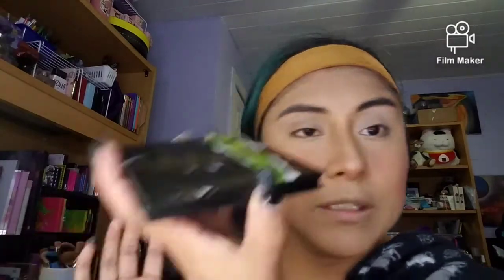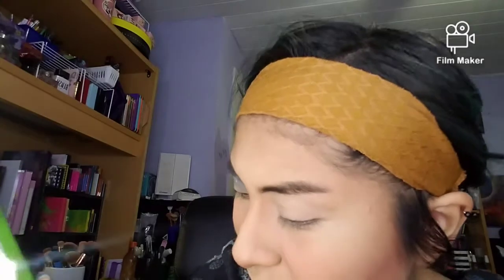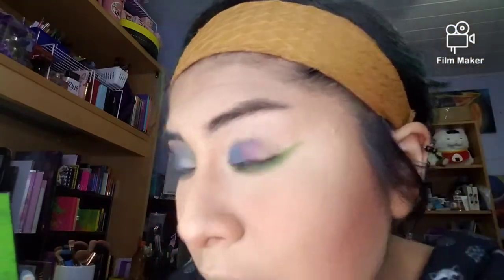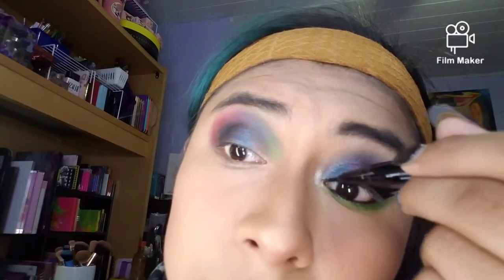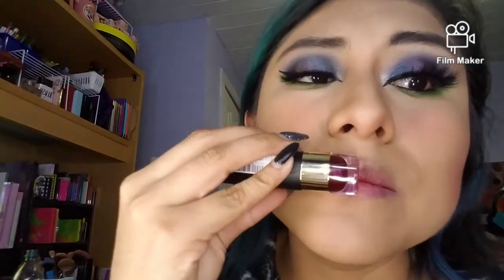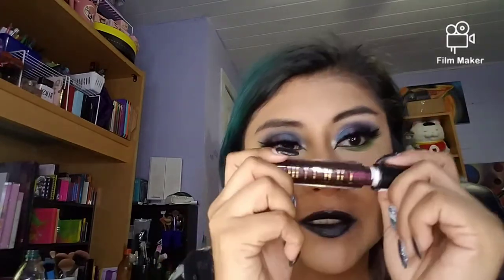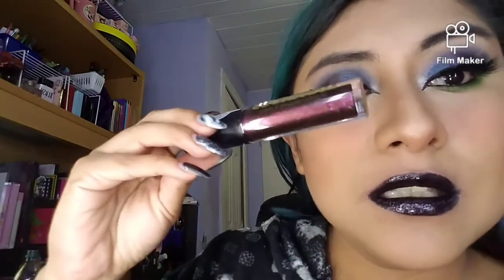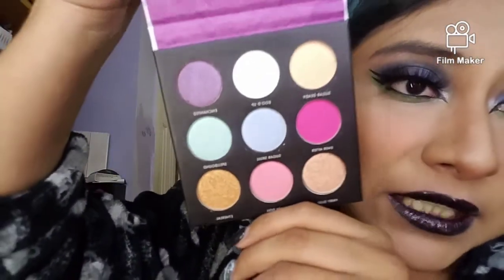Milani Halloween Review and Tutorial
Today begins the exciting month of spooky, grungy, Smokey looks

look begins at 6:30